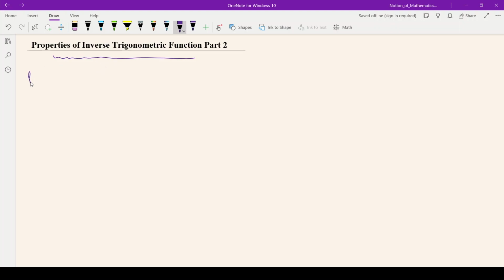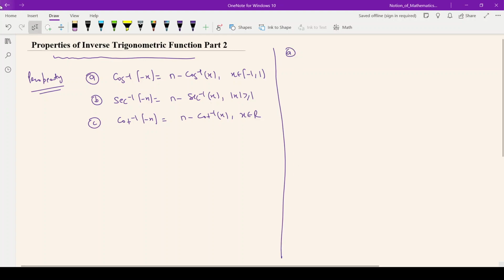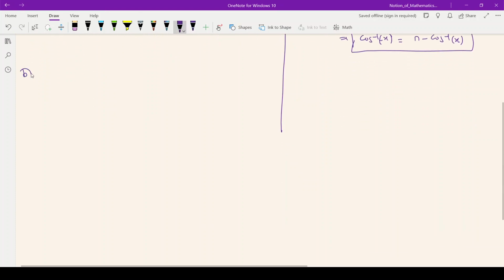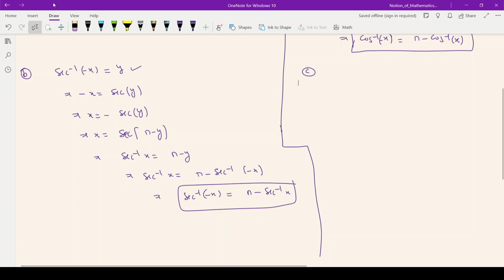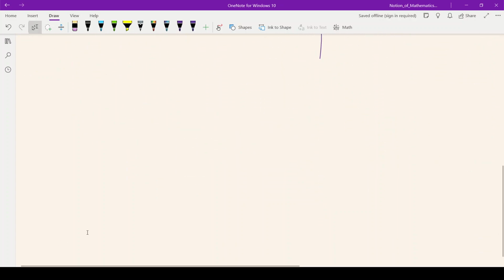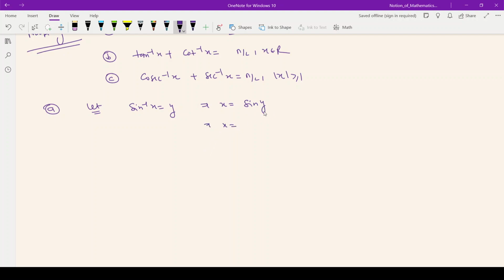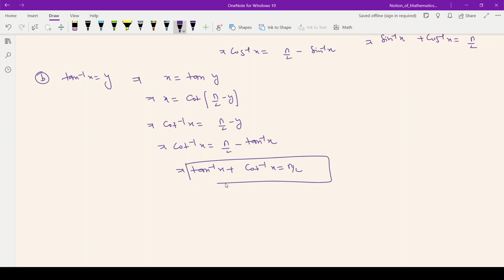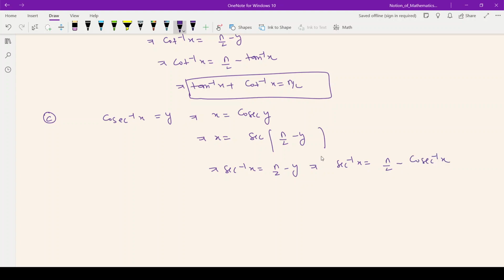Inverse Trigonometric Functions - Part 2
This is the continuation of the Part 1 of Inverse Trigonometric Functions series.
Some more properties are discussed in this Part 2.